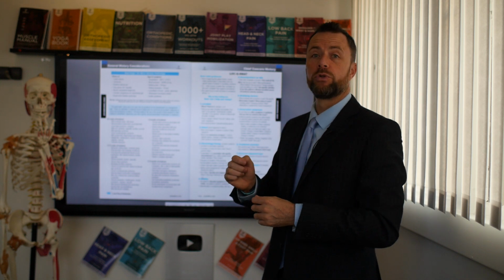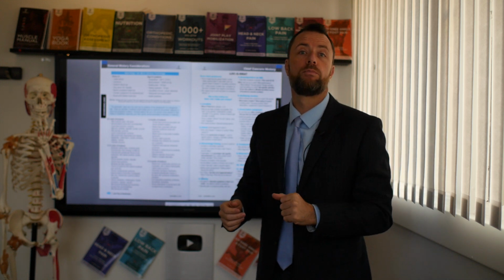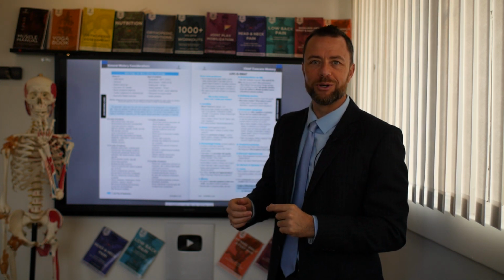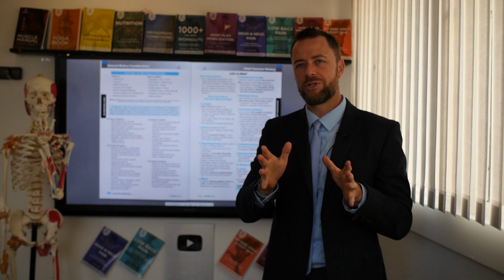Patient History LOC-Q-SMAT Dr Vizniak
Learn more prohealthsys.com - Save time and work smarter with this framework for taking a patient's chief concern history using the LOC-Q-SMAT mnemonic. The key points are:

Location: Determine the specific location of the issue, including whether it radiates and the exact aspect or surface affected.

Onset: Identify when and how the problem started, including the mechanism of injury.

Chronology/Timing: Establish the pattern of symptoms, whether they are constant or intermittent, associated circumstances, frequency, duration, diurnal patterns, and prior history.

Quality: Have the patient describe their symptoms in their own words, focusing on the nature of the pain or symptoms.

Severity/Effect on ADLs (Activities of Daily Living): Assess the severity of pain and its impact on daily activities, including hobbies, work, and sexual activity.

Modifying Factors: Determine what increases or decreases the symptoms or pain.

Associated Symptoms: Ask about other symptoms that might be related to the chief concern.

Previous Treatment: Review any past treatments, diagnoses, and their effectiveness.

Relevant Injuries/X-rays: Document any relevant injuries or x-rays, including their outcomes.

Review of Systems: Conduct a review of systems if indicated.

Goals: Clarify the patient's treatment goals and reasons for seeking care if it's a longstanding problem.

The aim is to create a differential diagnosis list to guide the physical exam, select special tests, or consider referral for co-management.